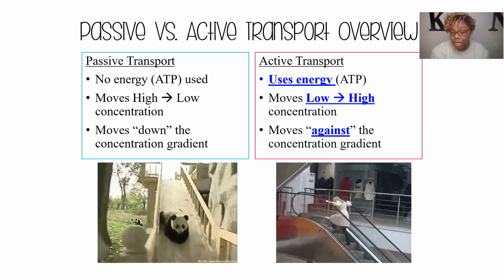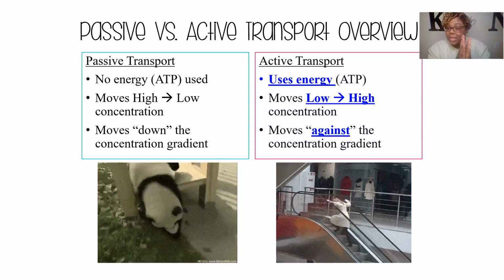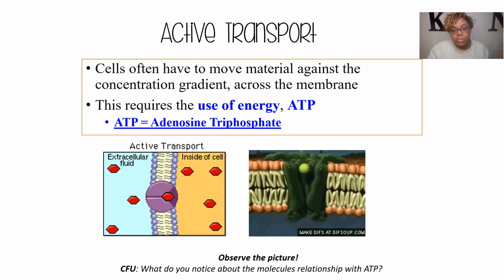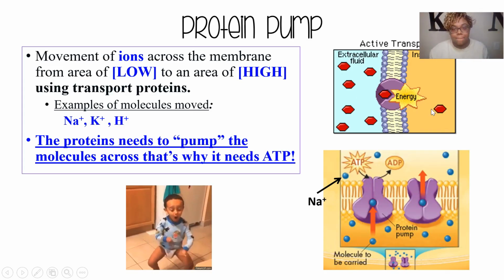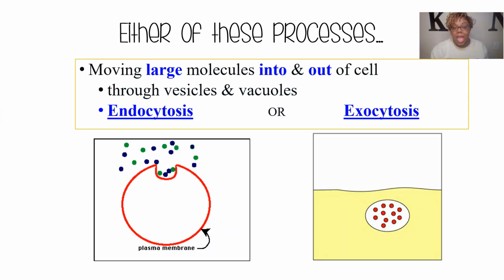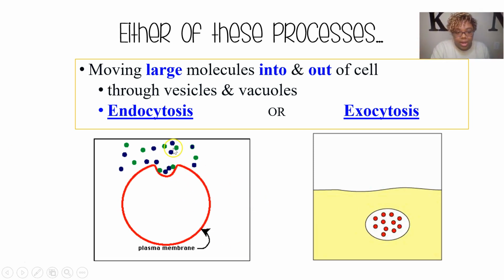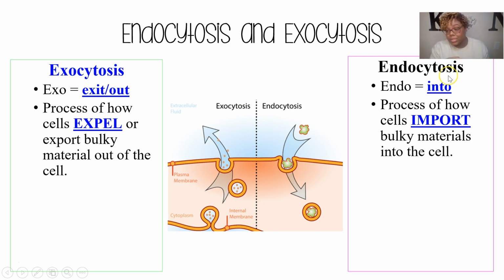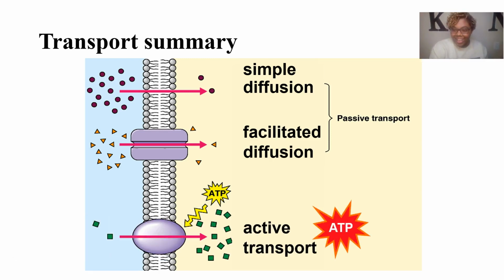4.3 Active Transport Video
Ms. Martinez discusses the characteristics of active transport